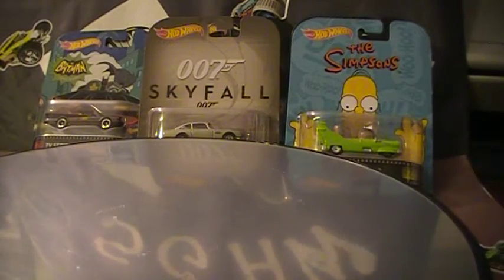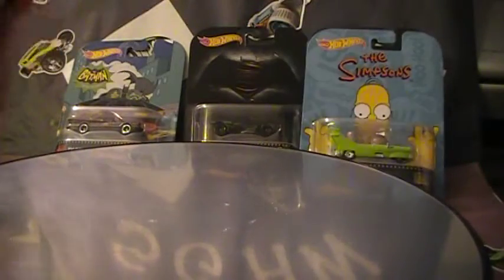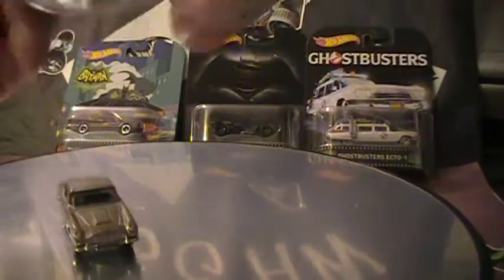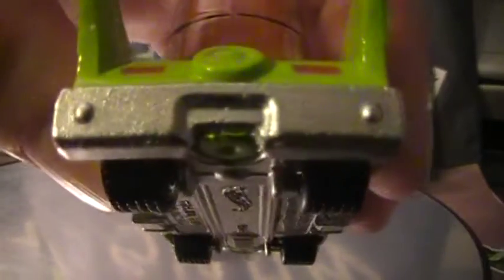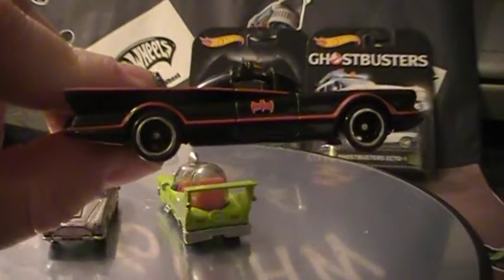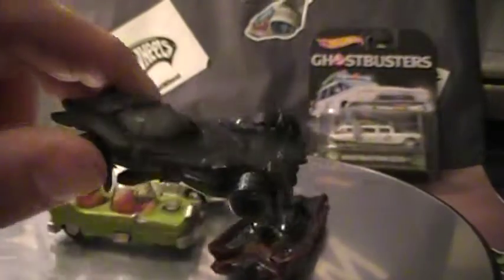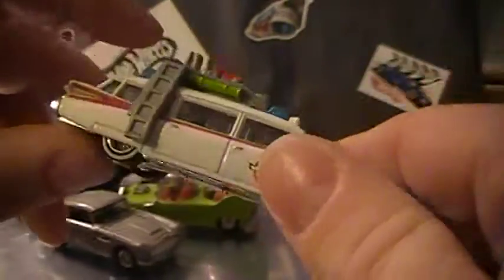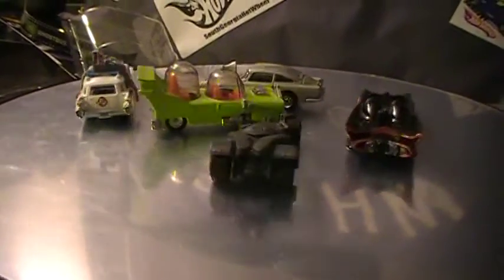Ecto 1, Batman 2016 Retro A case opening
A close look at the 2016 A case in the retro Entertainment series.